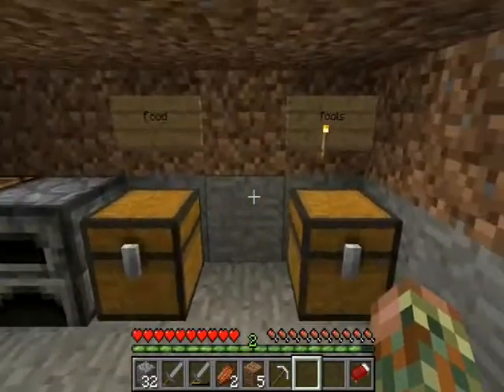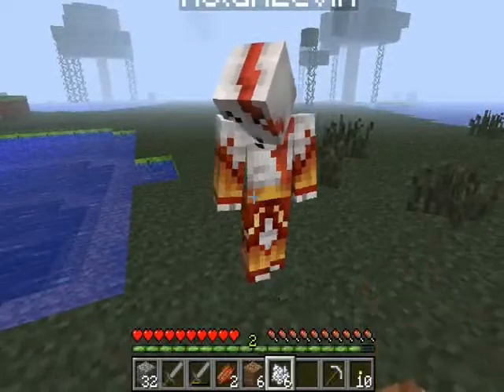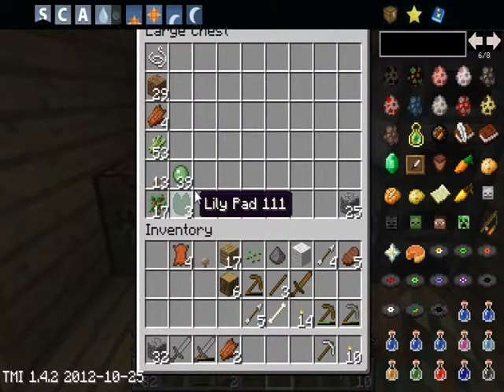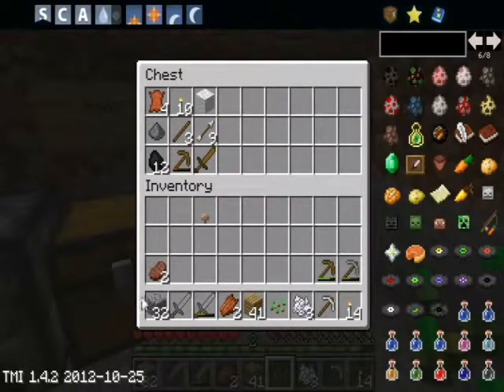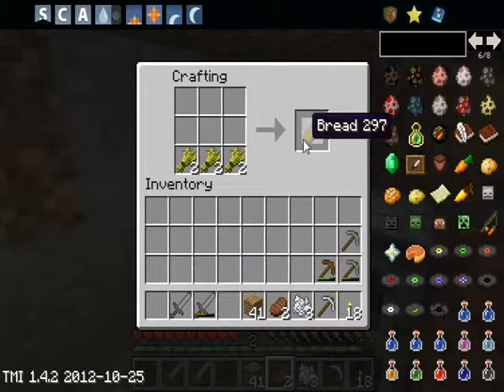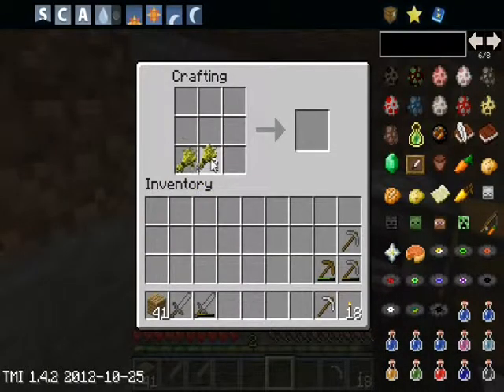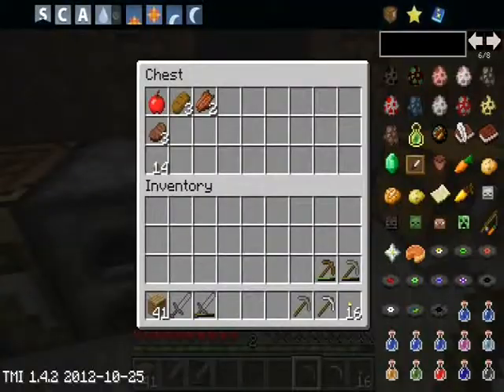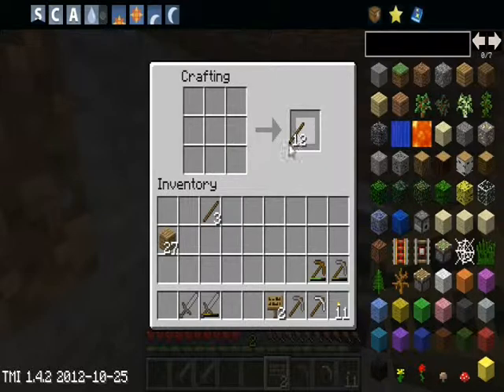Sarge Craft-Minecraft Online Survival Part #3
Minecraft Online Survival with Sarge,Tank,NolanLevin